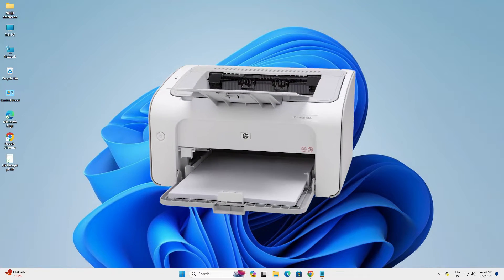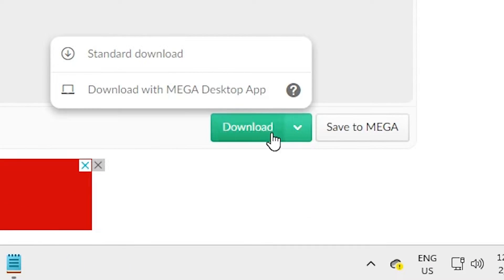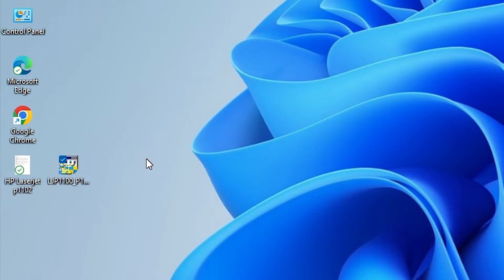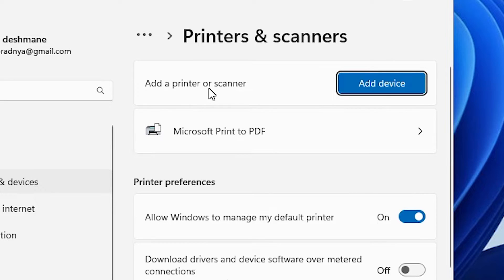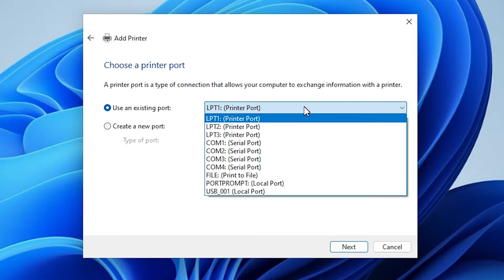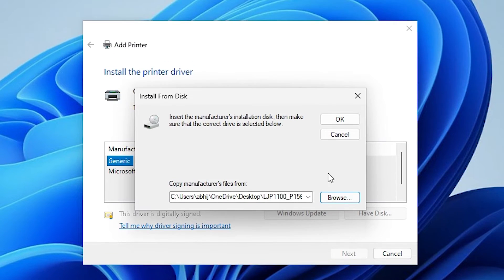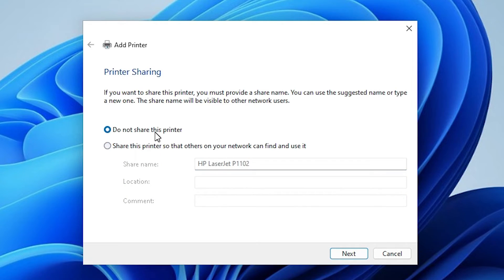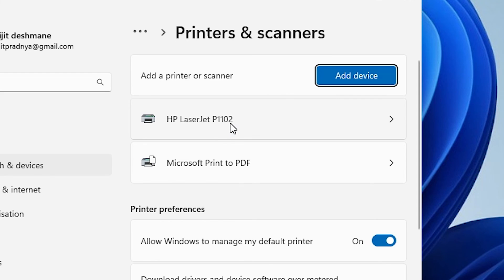How to Download & Install Hp LaserJet P1102 Printer Driver Manually in Windows 11 PC or Laptop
In this step-by-step guide, learn how to manually download and install the HP LaserJet P1102 printer driver on your Windows 11 PC or Laptop. Whether you've encountered issues with automatic installation or prefer a manual approach, follow along to ensure a successful setup for your HP LaserJet P1102 printer.

🔍 Topics Covered:

Introduction to HP LaserJet P1102 Printer
Why Manual Installation?
Downloading the Driver from Mega and Google Drive
Installing HP LaserJet P1102 Printer Driver Manually
Troubleshooting Tips

🚀 Timestamps:
00:00 - Introduction
00:40 - Downloading Hp LaserJet P1102 Printer Driver
02:31 - Installing Hp LaserJet P1102 Printer Driver Manual in windows 11
04:14 - Check Hp LaserJet P1102 Printer is properly installed or not in Windows 11
04:30 - Conclusion

🛠️ Additional Notes:
Ensure your Windows 11 PC meets the printer's system requirements.
If you encounter any issues, refer to the troubleshooting tips in the video.